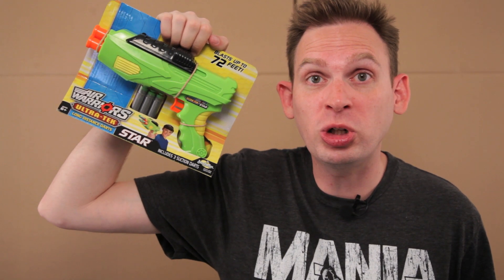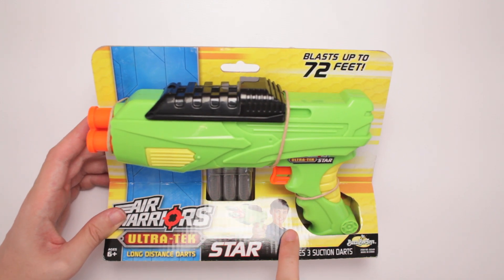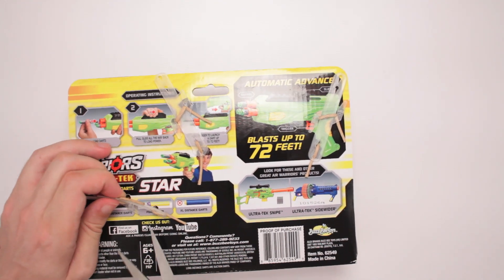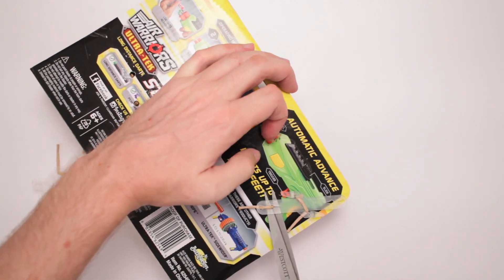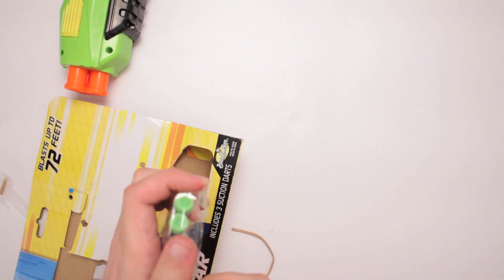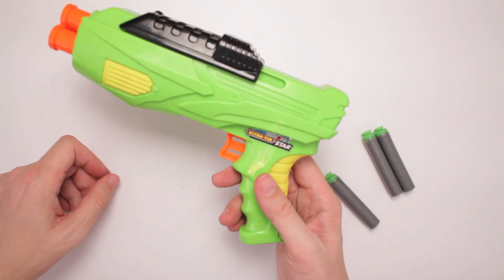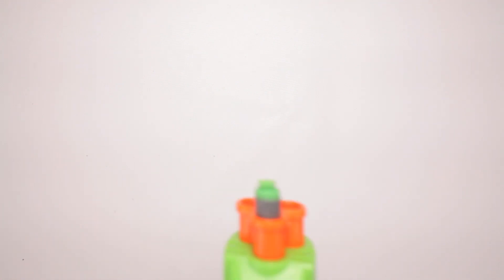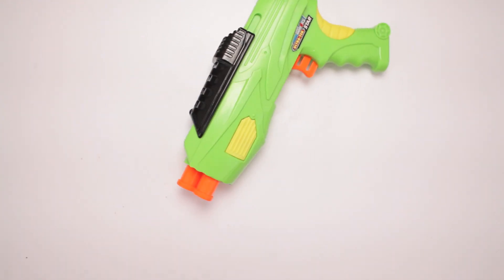Air Warriors Ultra-Tek Star Blaster Unboxing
Scott unboxes the Air Warriors Ultra-Tek Star Blaster! Finally, something to take out those annoying stars!

Or send Scott a box of your choosing to:

ScottVsBox
9854 National Blvd. #350